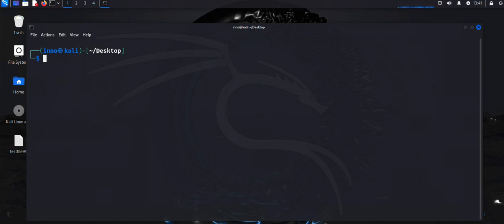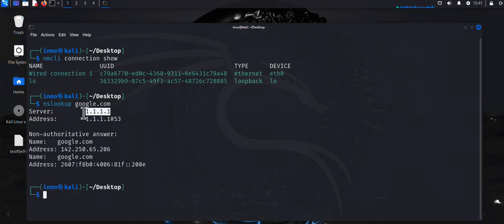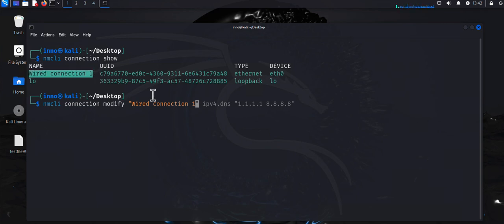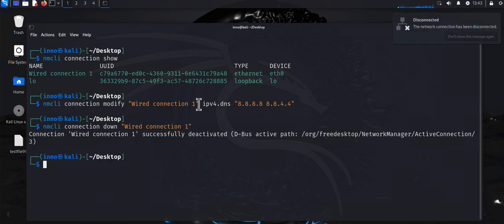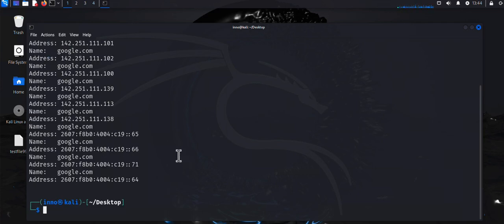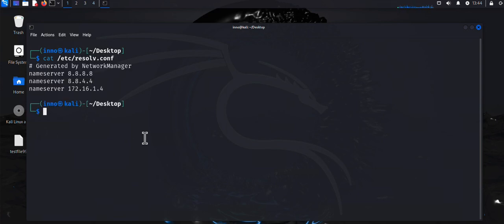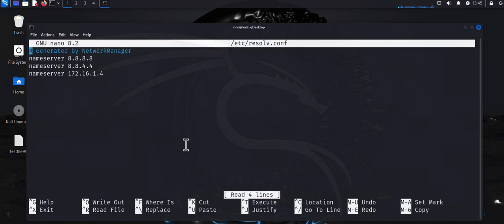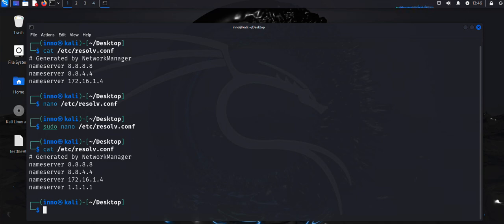DNS Settings Made Simple For Kali Linux Beginners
Learn how to change DNS servers on Kali Linux in just 5 minutes with this quick and easy tutorial. Changing your DNS server can improve your internet speed, security, and overall online experience. This video will guide you through the step-by-step process of updating your DNS settings on Kali Linux, perfect for beginners and advanced users alike. Get ready to boost your online performance and take control of your DNS settings today!